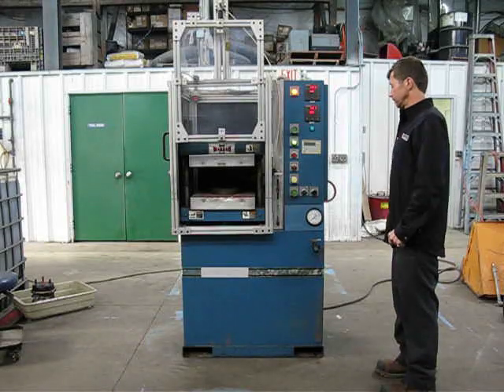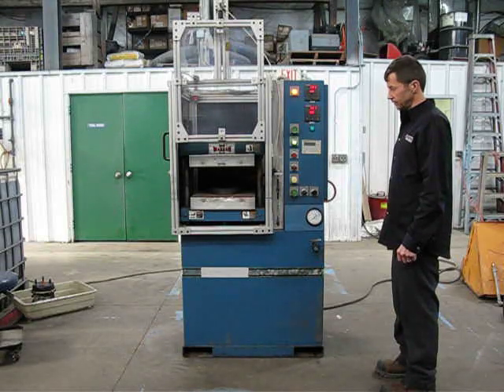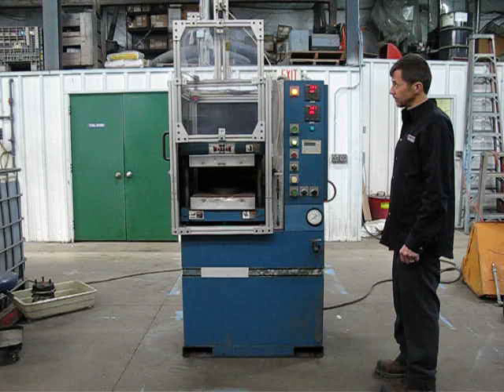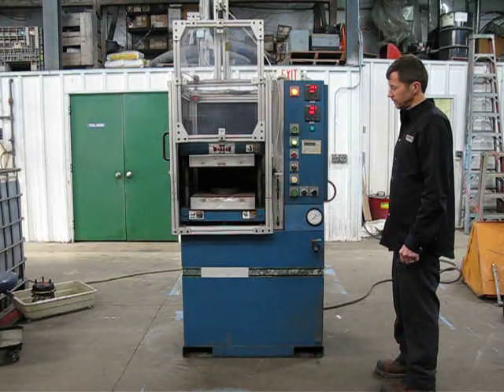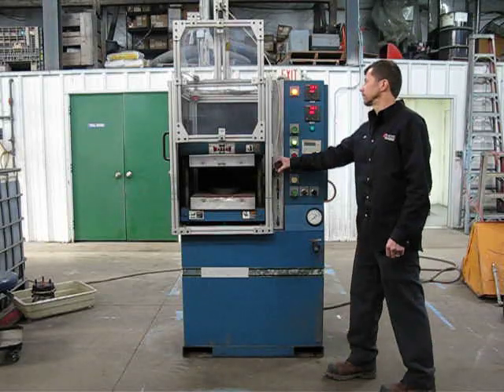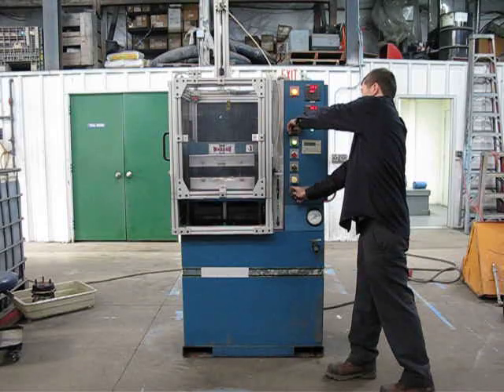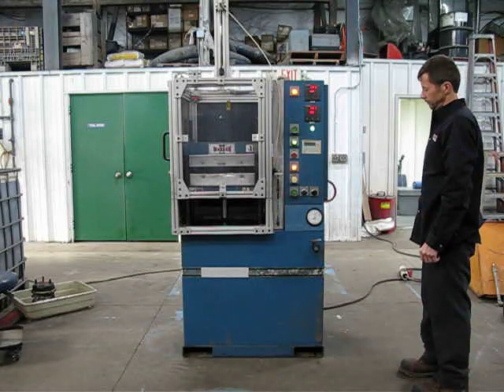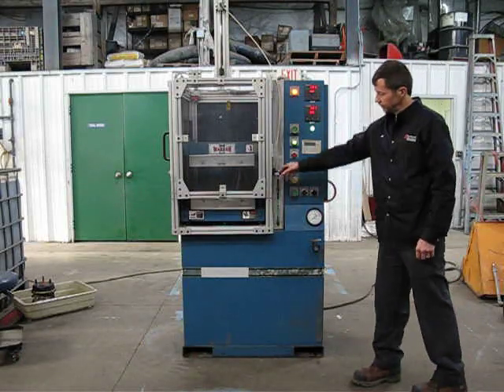30 Ton Wabash 15" x 15" up-acting hydraulic press. Icon #2691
Model G30H-15-B.  15" x 15" heated platens.  6" stroke.  Adjustable daylight from 5" to 12". Operator height of 41". Square D PLC and HMI. Safety interlocks on all doors/guards. 2 HP hydraulic system. 48" x 48" x 102" tall.